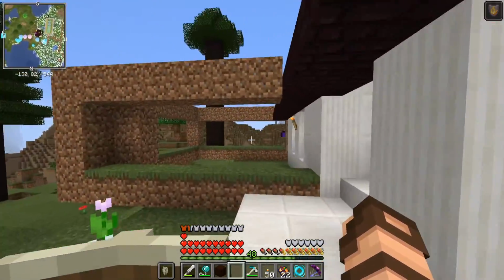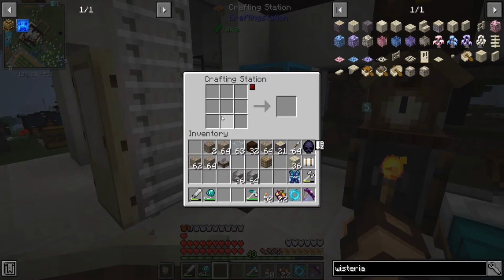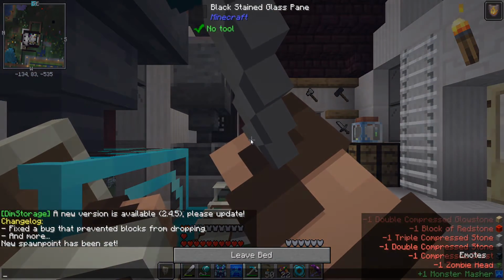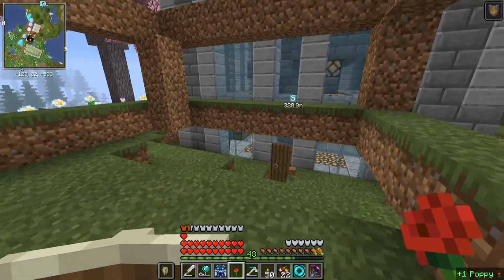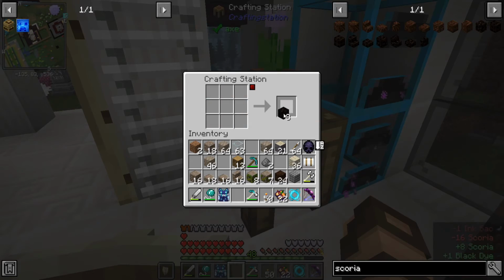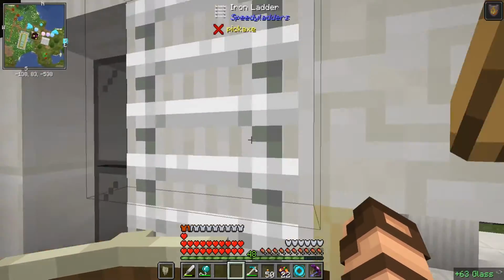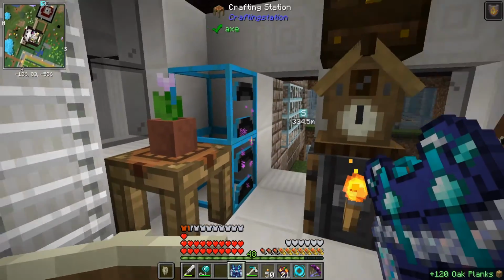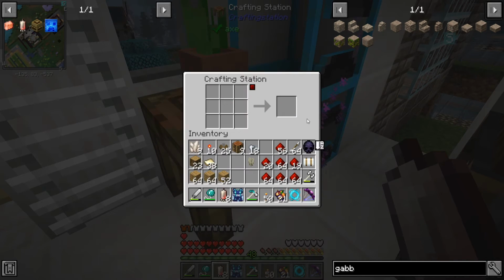DevCraft7 Ep13: Mash 'n' Build!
This is DevCraft! A server and pack put together by Noobanidus, Kat, and Epic Squid. The latest mod versions (often not yet released and in experimental status) on the latest available modded Minecraft versions. We play to try out new toys, break them, and try again. There will be lots of unknowns and discovery!